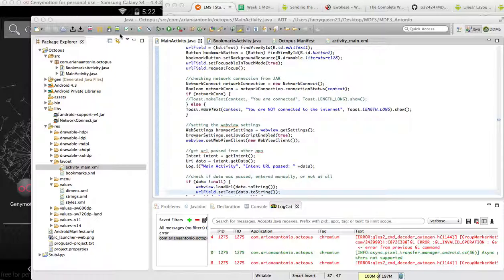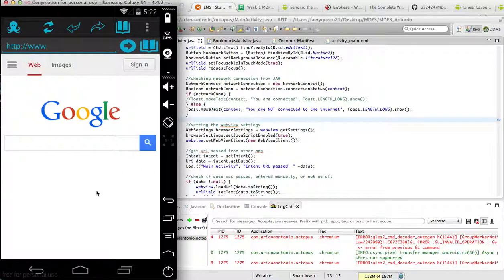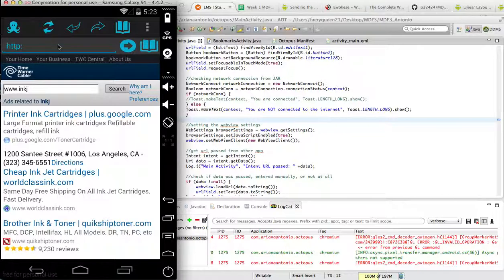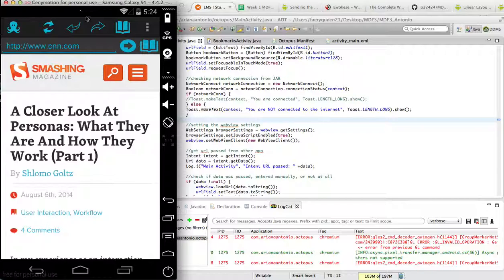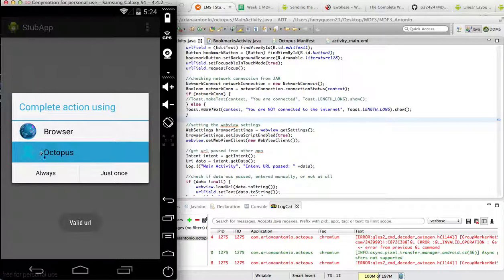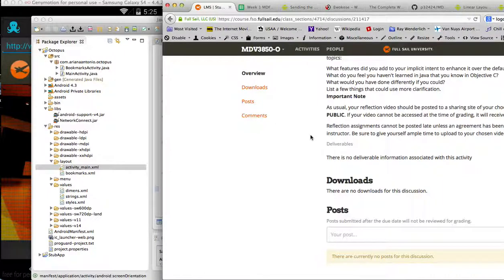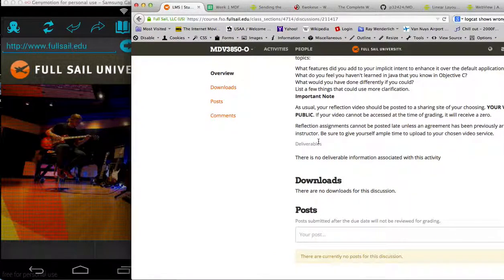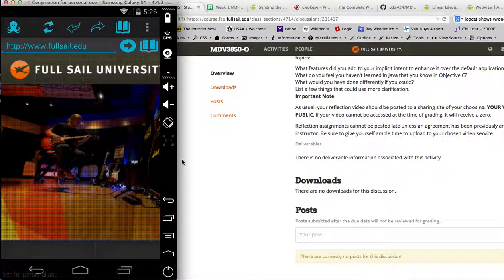MDF3 Project 1 Review